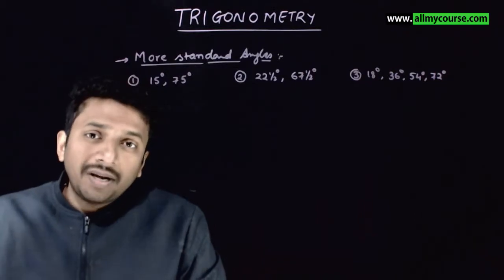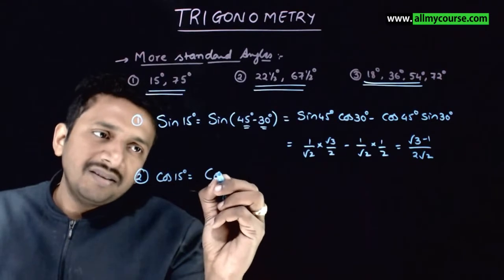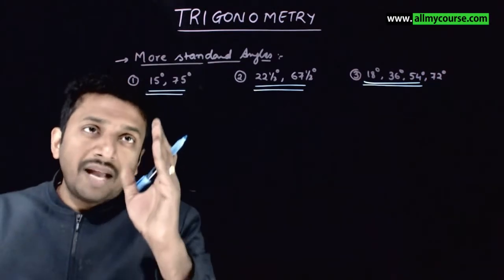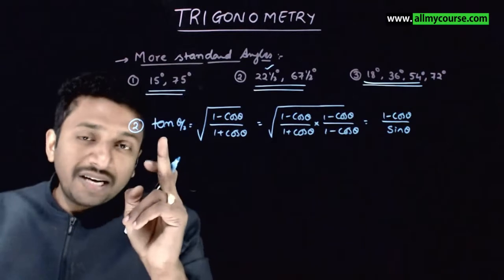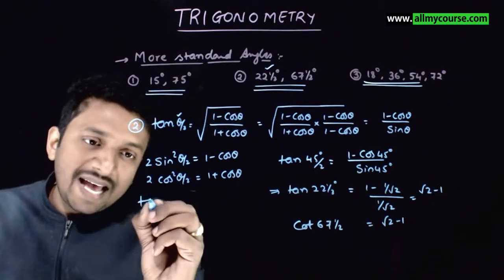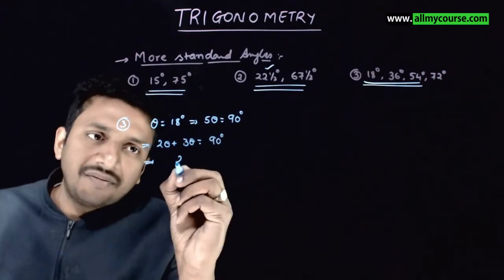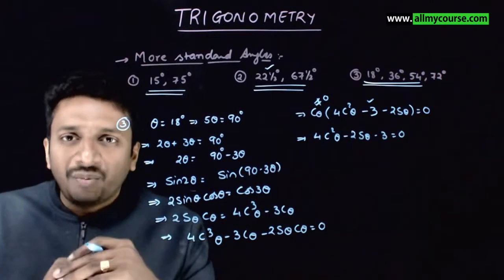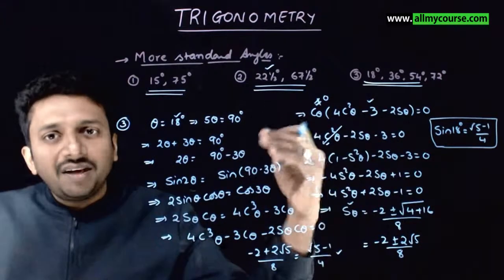17 More standard angles in trigonometry